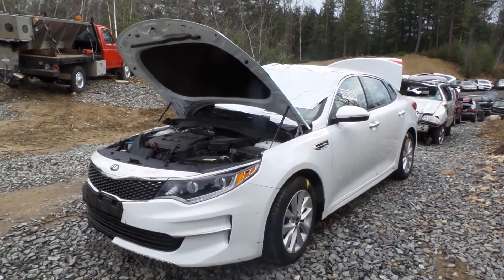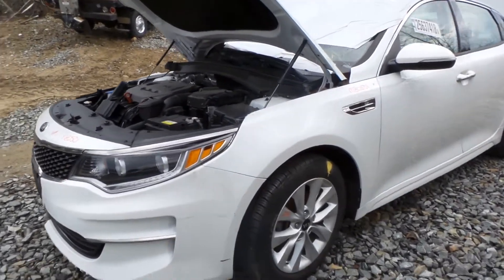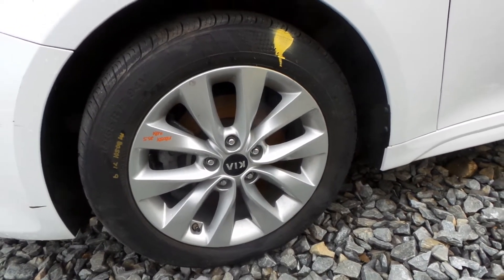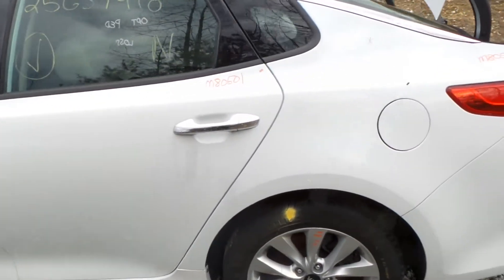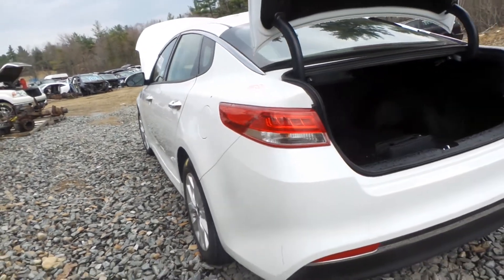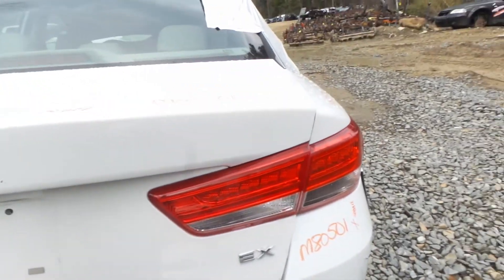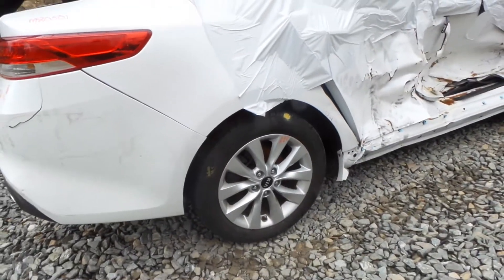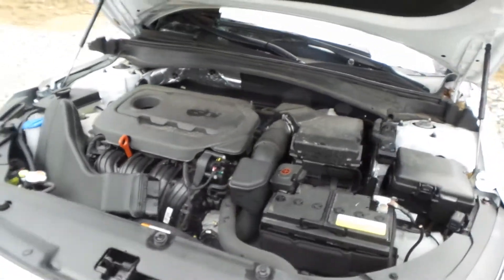Parting Out 2016 KIA Optima | Stock # M80501